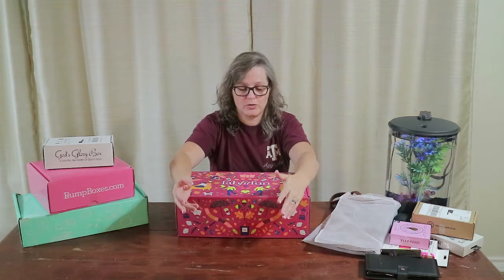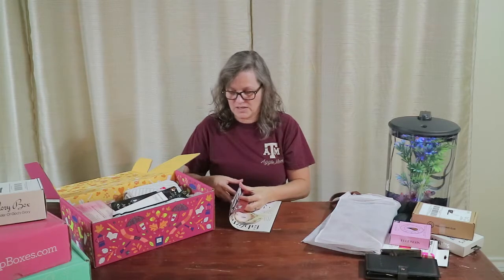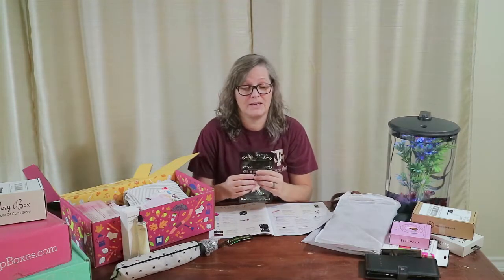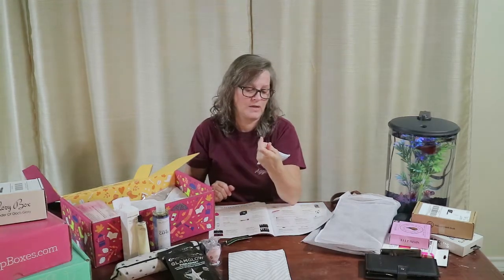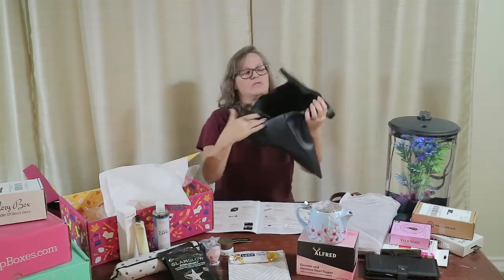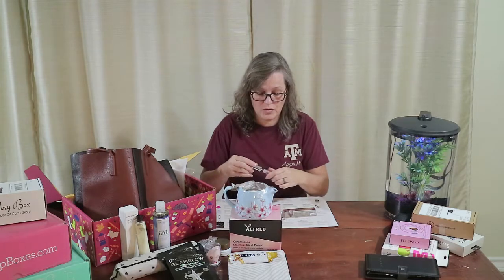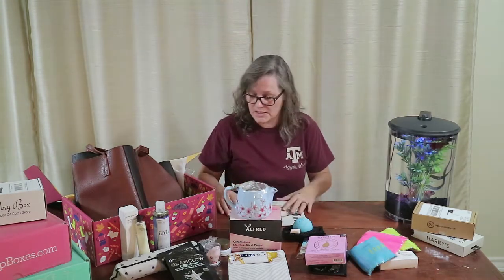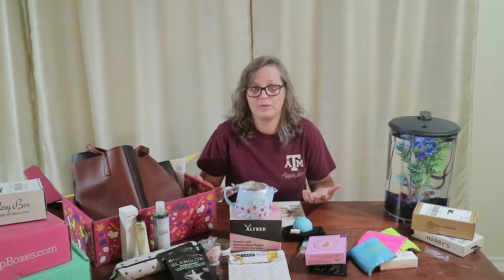Coop's Simple Review - fabfitfun Fall 2018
Watch Nana's Coop's Simple Review - fabfitfun Fall2018 unboxing. She was pleasantly surprised with the products that @fabfitfun packed in her box. fabfitfunaffiliate There’s something nice about having all of the season’s essentials delivered to your door without having to lift a finger! :)